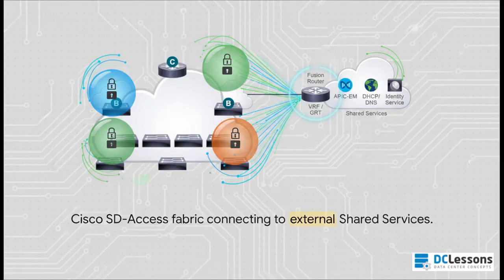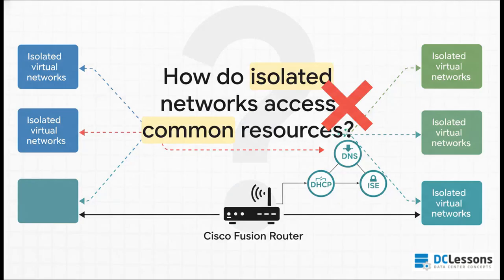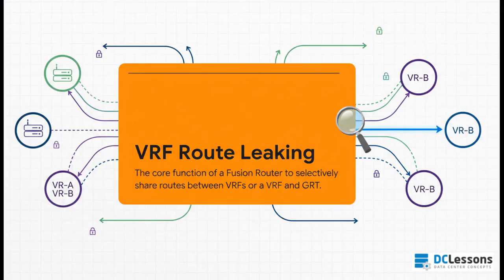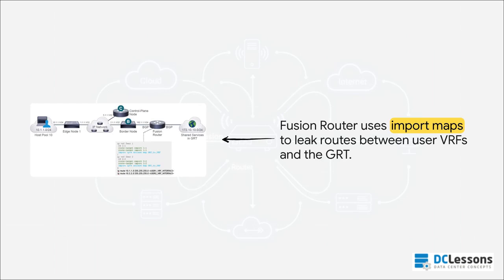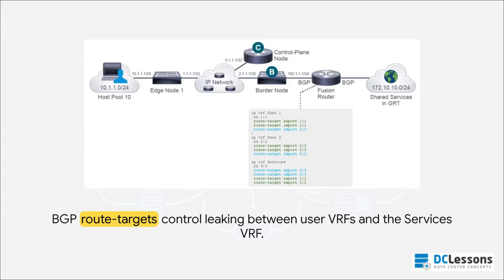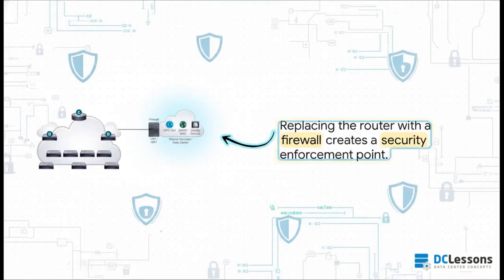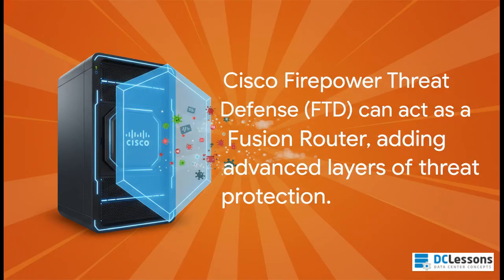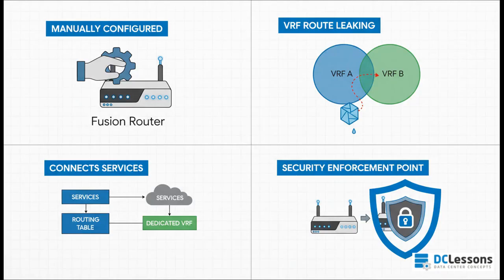M2 3 Deploying Fusion Router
• Learn Cisco SD-Access Deploying Fusion Router